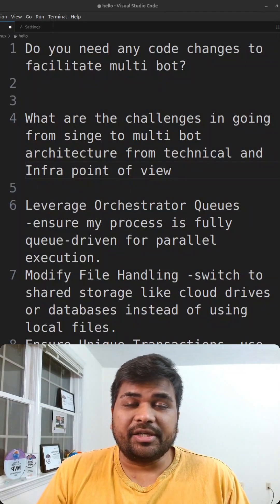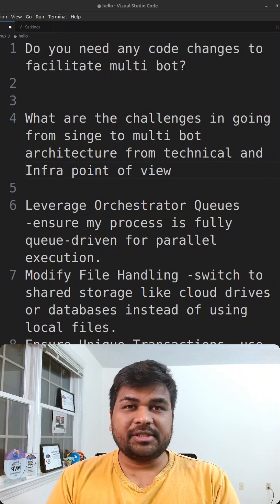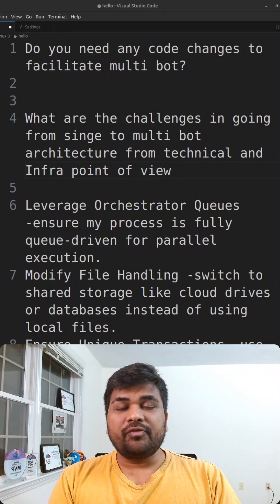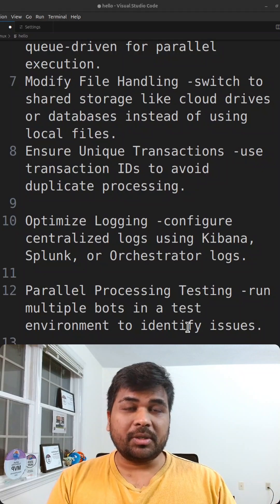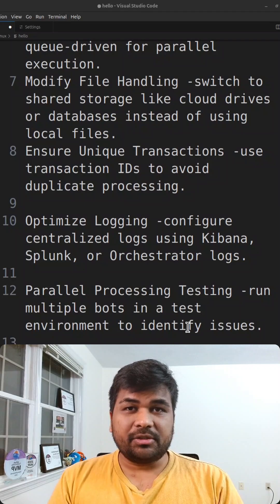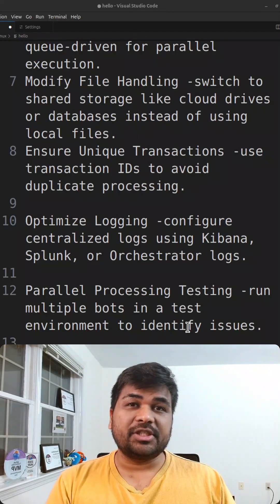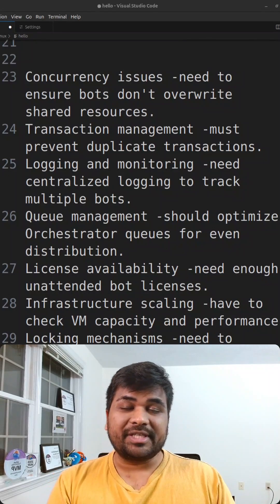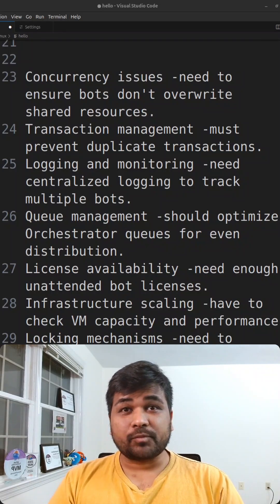Do you need any code changes to facilitate multi bot in uipath?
What are the challenges in going from singe to multi bot architecture from technical and Infra point of view

Leverage Orchestrator Queues -ensure my process is fully queue-driven for parallel execution.
Modify File Handling -switch to shared storage like cloud drives or databases instead of using local files.
Ensure Unique Transactions -use transaction IDs to avoid duplicate processing.

Optimize Logging -configure centralized logs using Kibana, Splunk, or Orchestrator logs.

Parallel Processing Testing -run multiple bots in a test environment to identify issues.

Load Balancing -configure queue triggers in Orchestrator to distribute work efficiently.
Scale Infrastructure -ensure my VMs or cloud resources can handle increased bot traffic.
Implement Locking Mechanism -use database locks or queue locking to avoid conflicts.
Review Licensing -check that have enough unattended bot licenses.
Monitor & Optimize -continuously track bot performance and adjust queue priorities.

Do you need any code changes to facilitate multi bot?

Concurrency issues -need to ensure bots don't overwrite shared resources.
Transaction management -must prevent duplicate transactions.
Logging and monitoring -need centralized logging to track multiple bots.
Queue management -should optimize Orchestrator queues for even distribution.
License availability -need enough unattended bot licenses.
Infrastructure scaling -have to check VM capacity and performance.
Locking mechanisms -need to prevent multiple bots from processing the same data.
State management -have to ensure workflow consistency across multiple bots.
Credential handling -must secure credentials using Orchestrator Assets or CyberArk.
Exception handling -need a retry mechanism to handle failures across bots.

✅ Did you like the video? ..